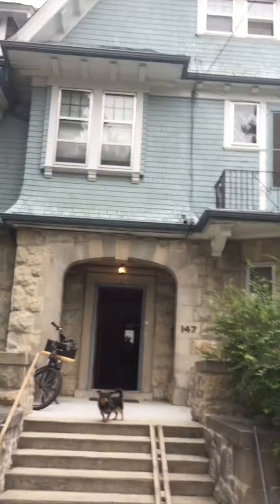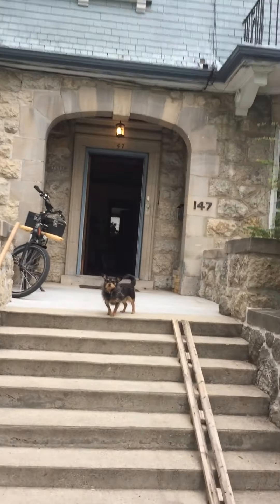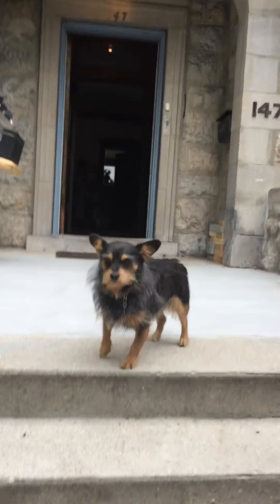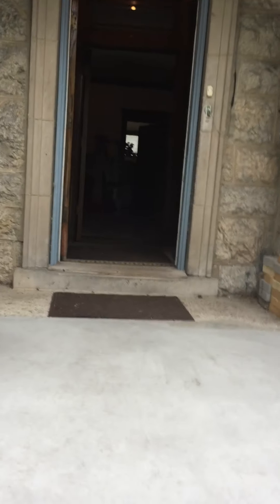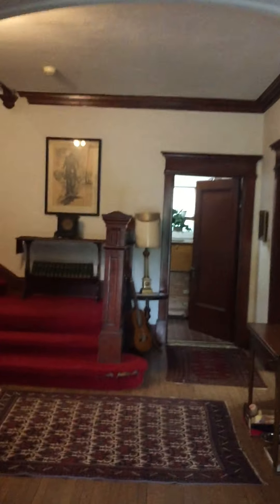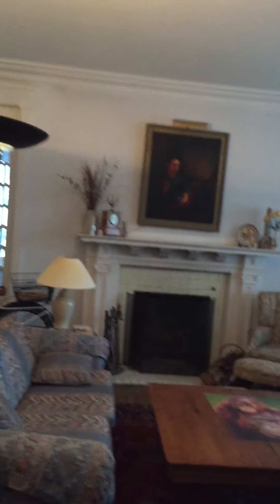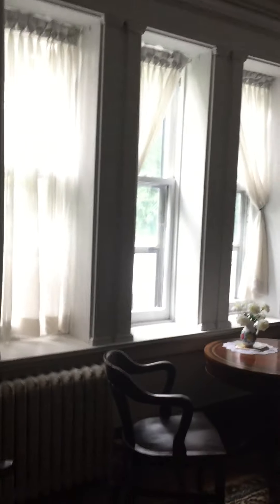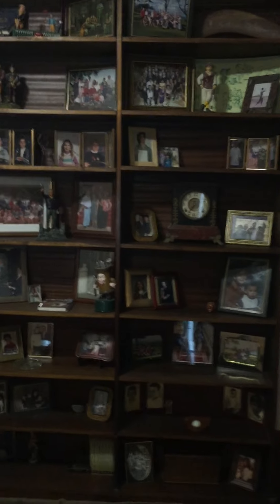147 West Gate 3 minute tour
This old house has been in our family since 1969 but we won't be keeping it forever. My sister was in on the weekend and she did a few touch-ups so I thought it would be nice to capture the moment while it was still fresh. So here it is...